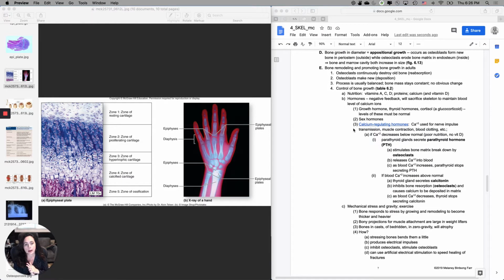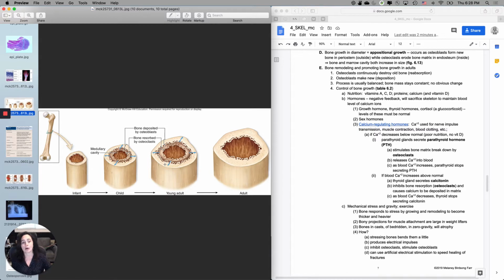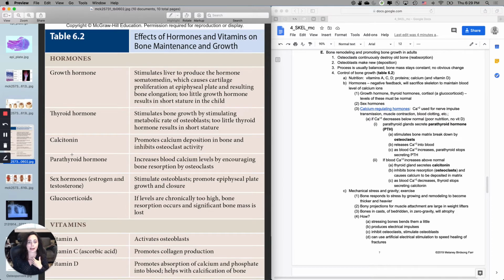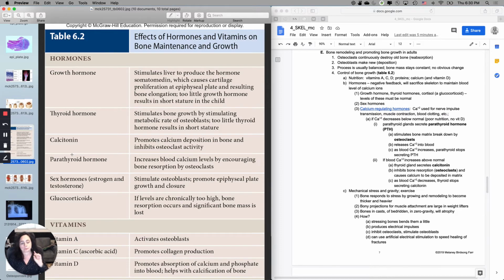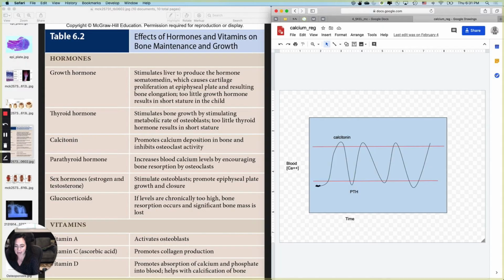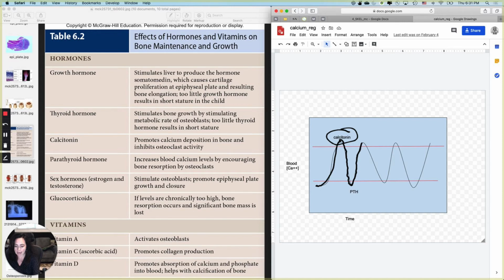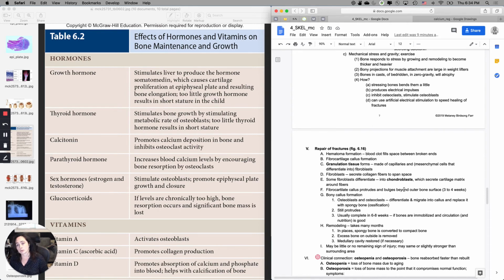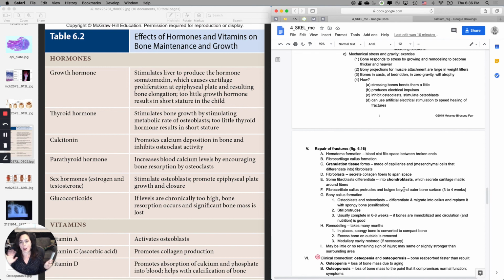Skeletal System 7 Bone maintenance